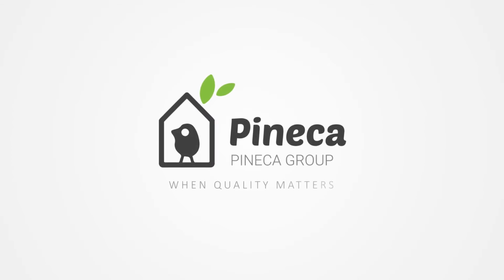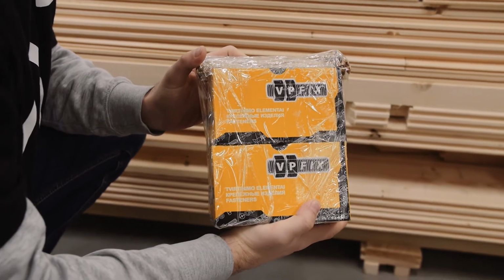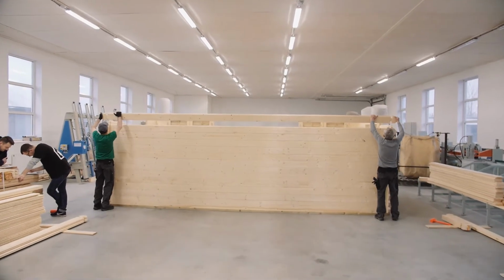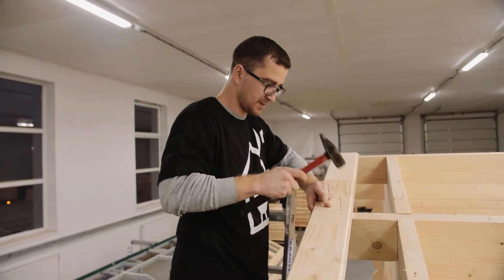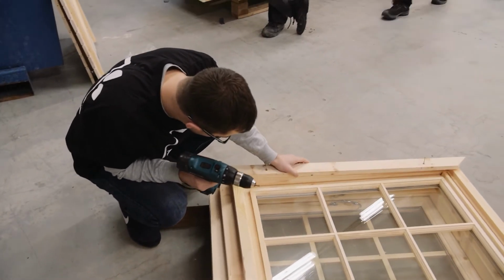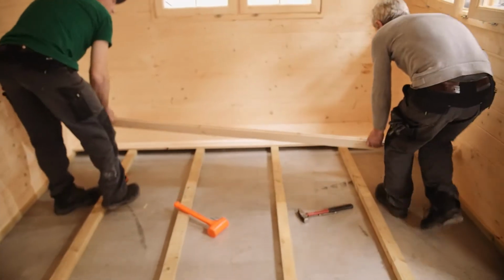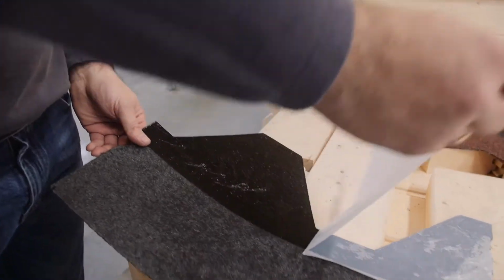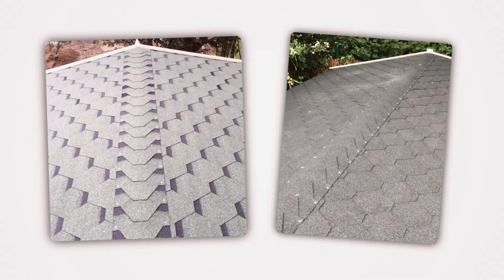How to install your wooden shed | Pineca.com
We have filmed a video on how to install our sheds, so that coupled with the instructions you would have absolutely no troubles installing it yourself!